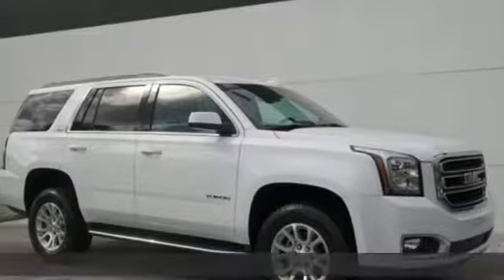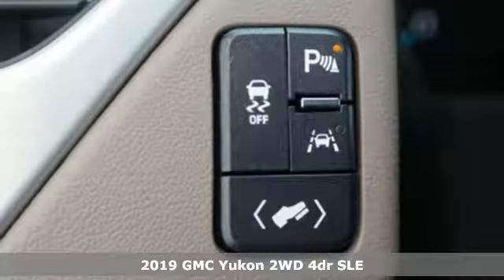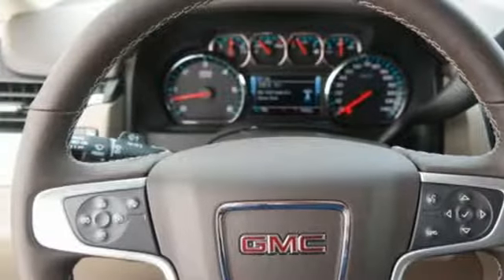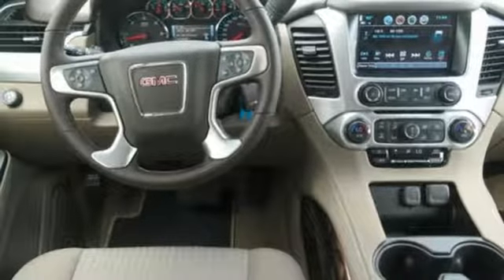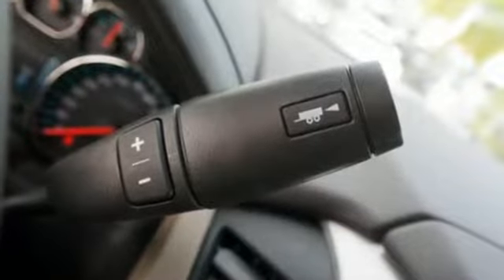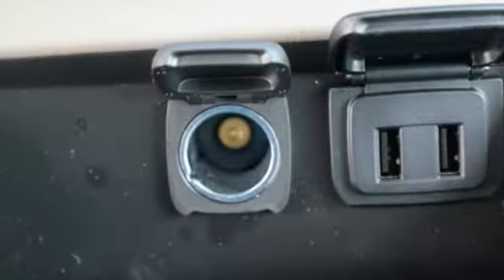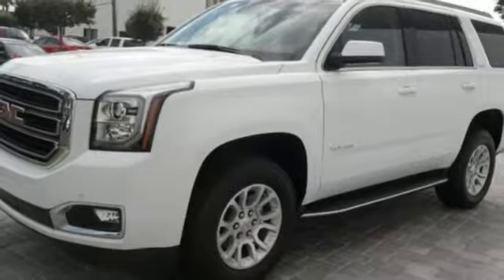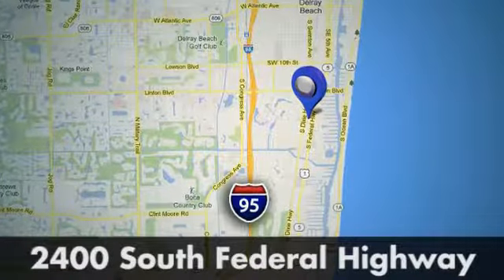2019 GMC Yukon Delray FL West Palm Beach, FL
Year: 2019
Make: GMC
Model: Yukon
Trim: SLE
Engine: 8 Cyl. 5.3L
Transmission: Automatic
Color: Summit White
Interior: Cocoa/Dune
Stock #: 250029G
VIN: 1GKS1AKC3KR250029
Price includes: $1,750 - National Buick and GMC Bonus Cash. Exp. 01/02/2019, $1,500 - GM Down Payment Assistance Program. Exp. 01/02/2019, $3,000 - Buick and GMC Private Offer Program. Exp. 01/02/2019, $1,000 - GM Targeted Purchase Offer. Exp. 01/02/2019

Address:
2400 S. Federal Highway